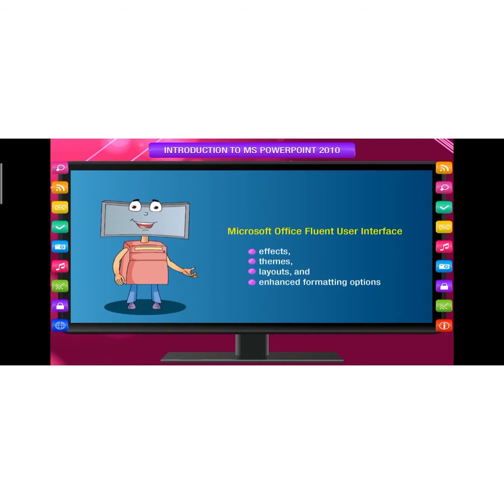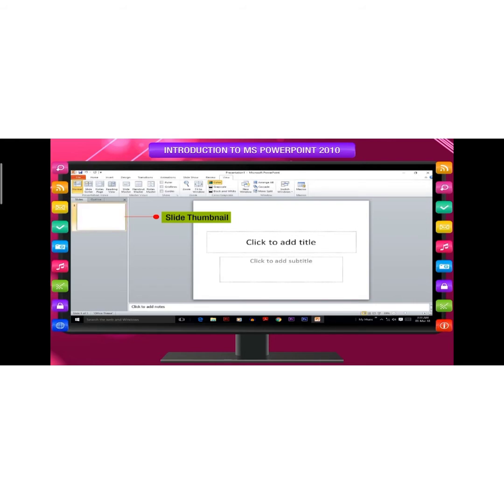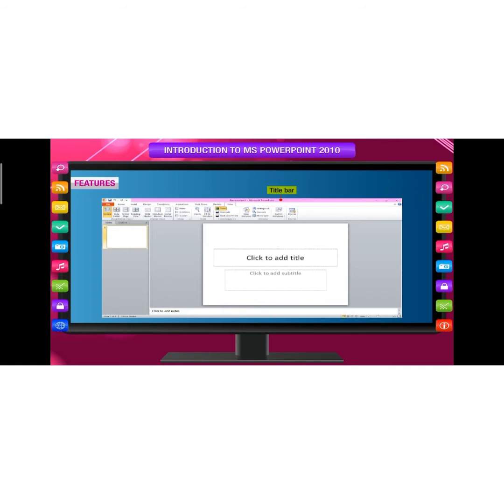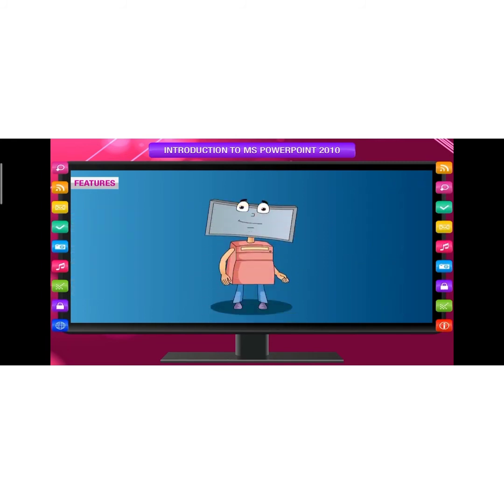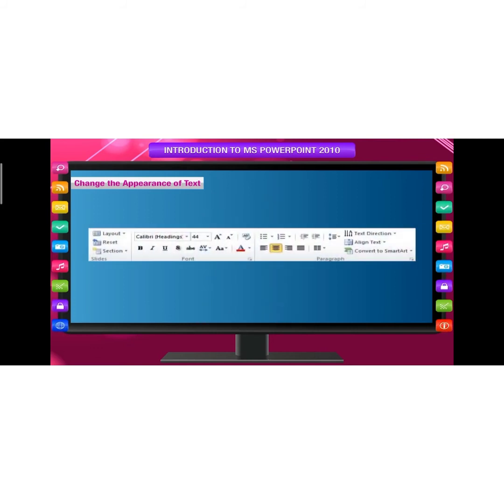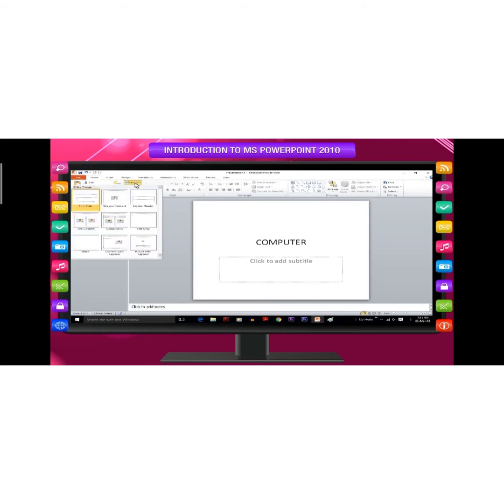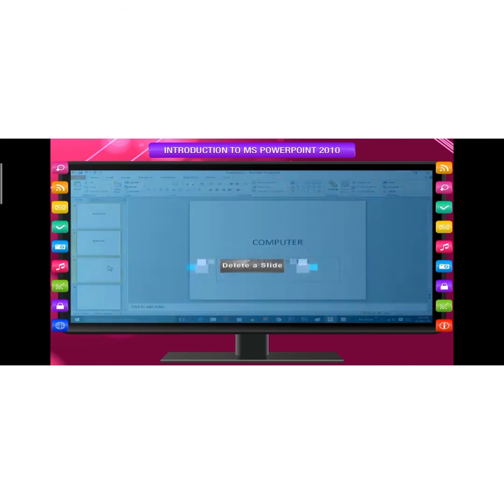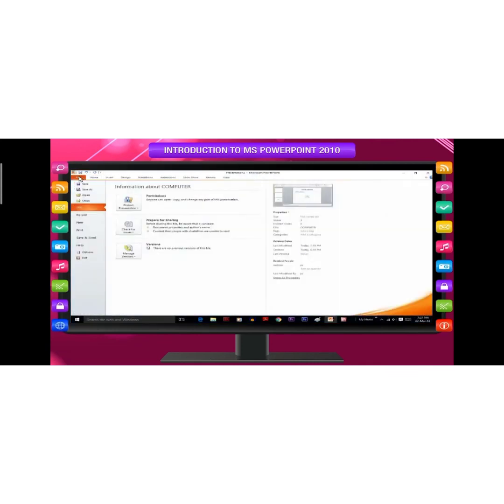Grade 4 grade 5 Computer ... PowerPoint Introduction and how to create slides